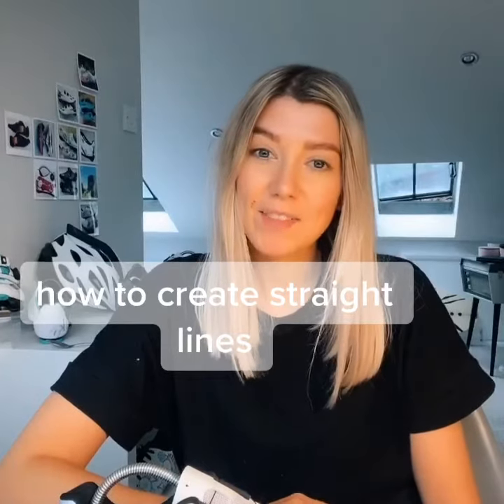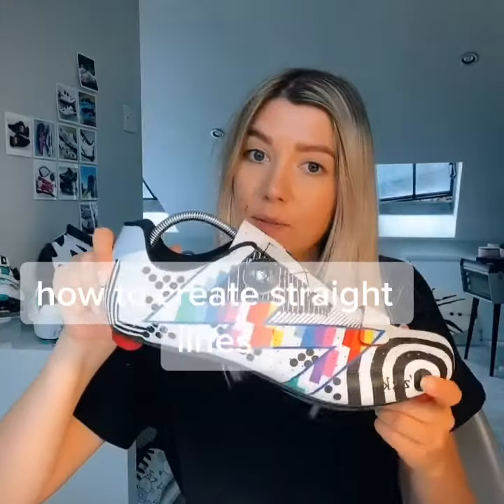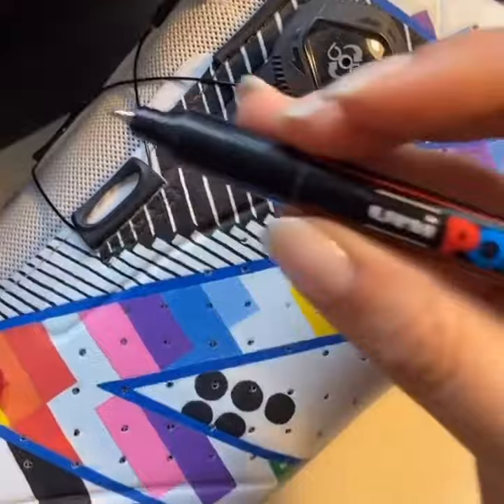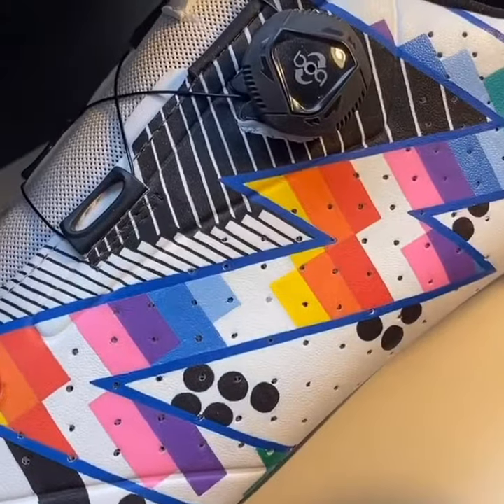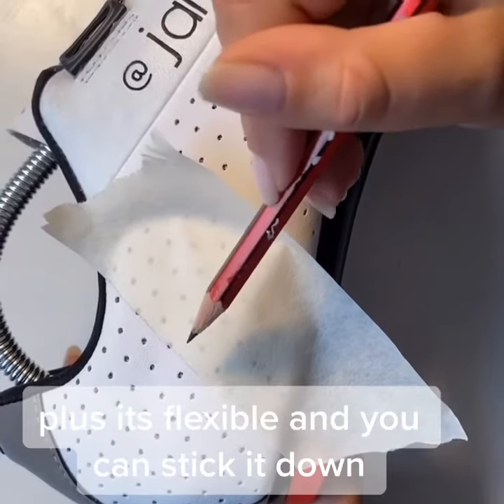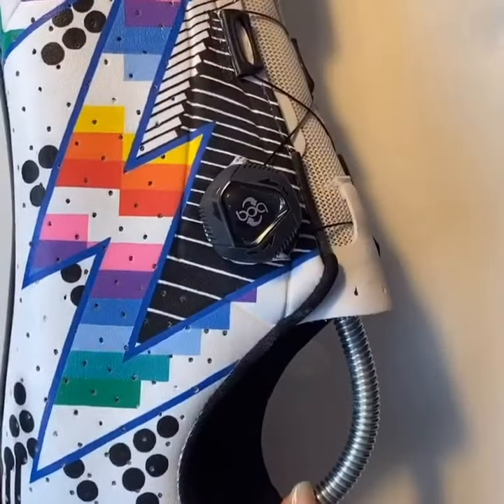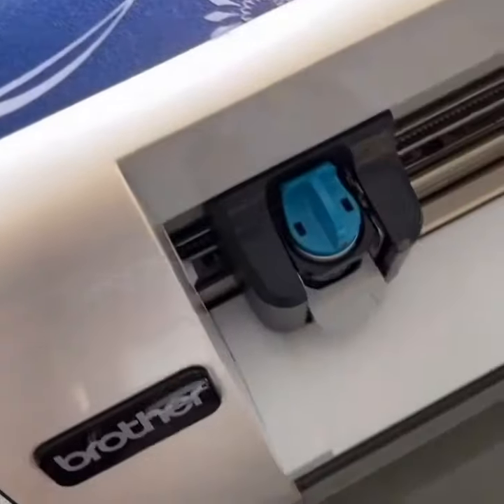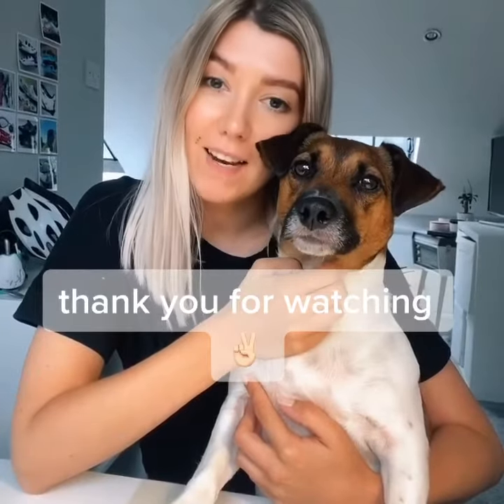custom cycling shoes: how to create straight lines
Easy ways to create straight lines on custom shoes

I used posca pens to create this design.